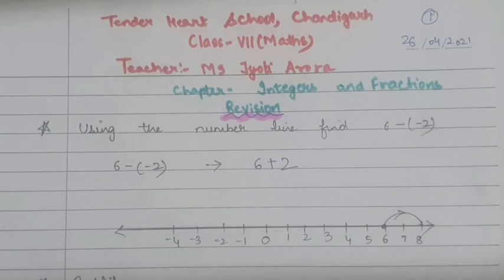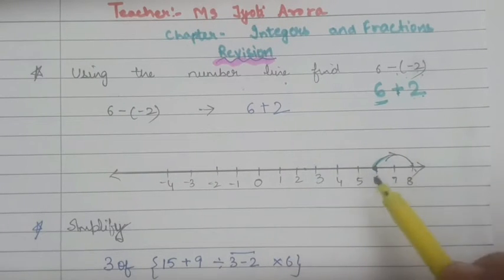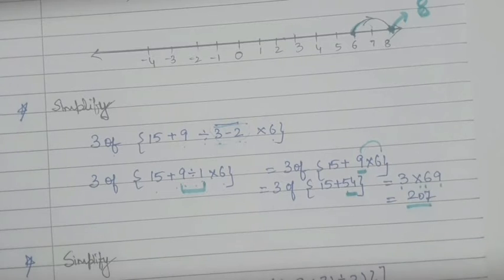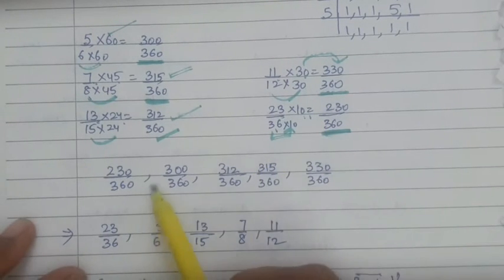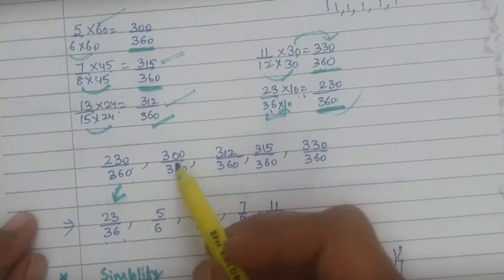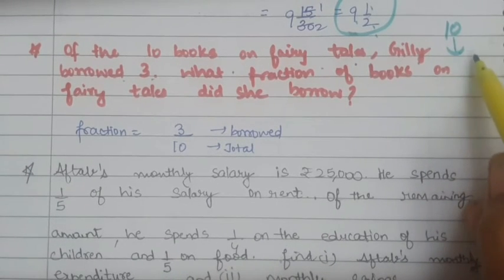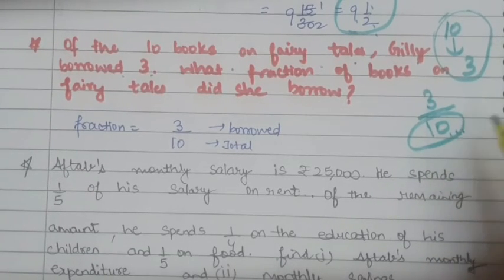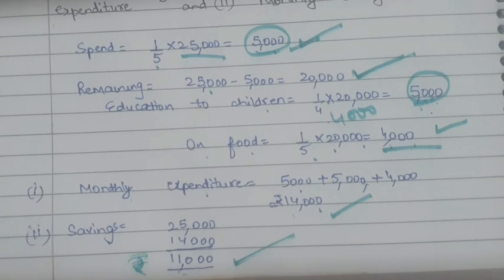Revision of Integer and Fractions, Mathematics, Class 7